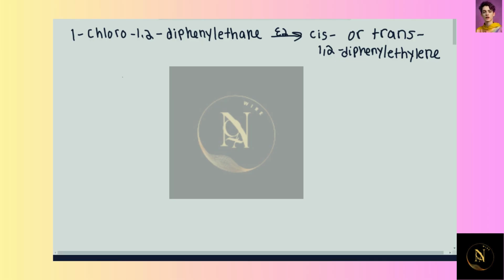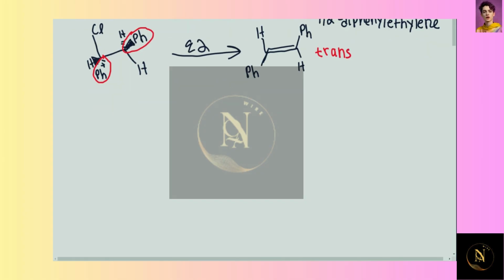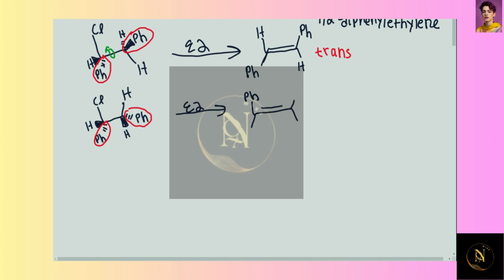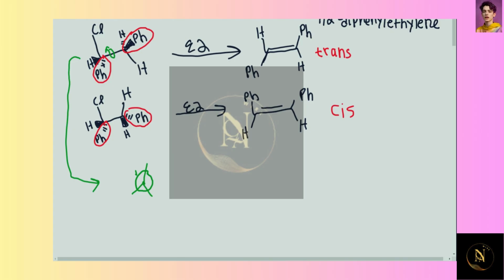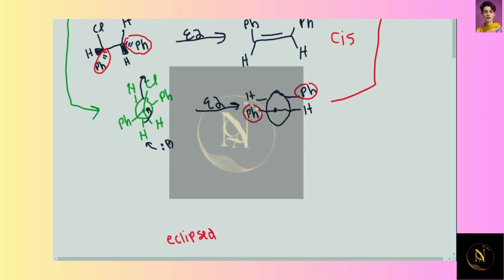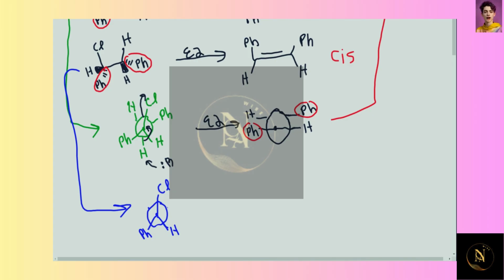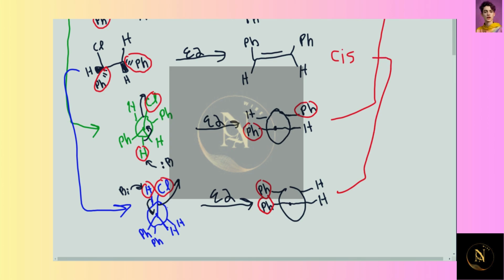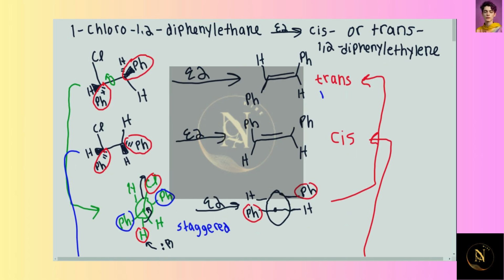[Chemistry] 1-Chloro-1, 2-diphenylethane can undergo E2 elimination to give either cis- or trans-1,